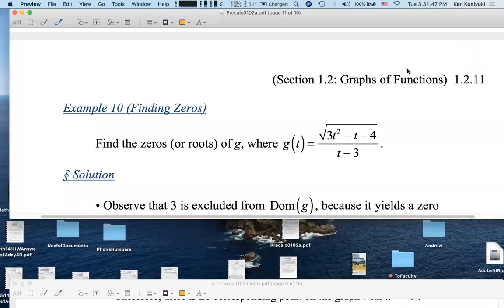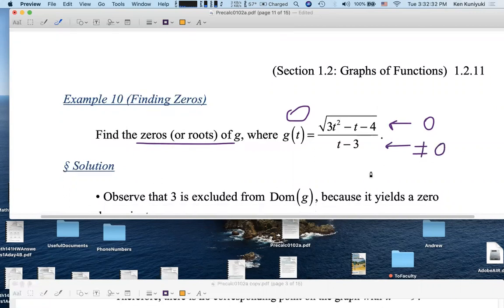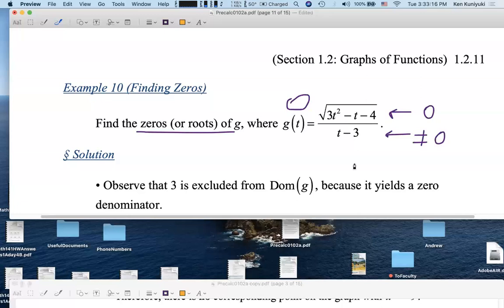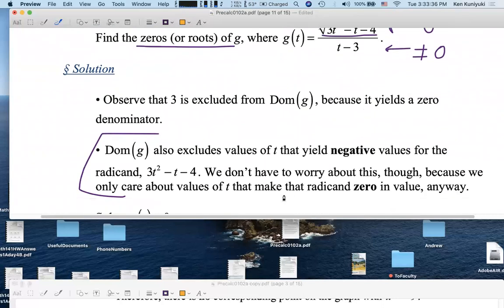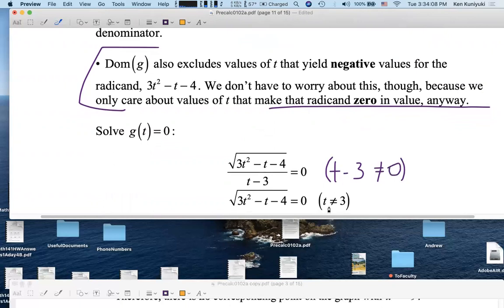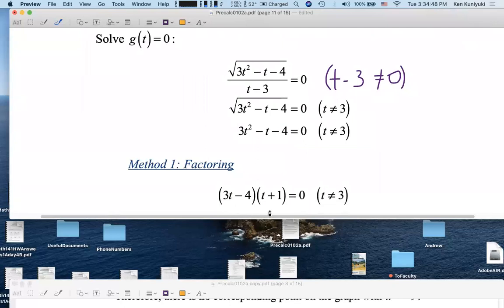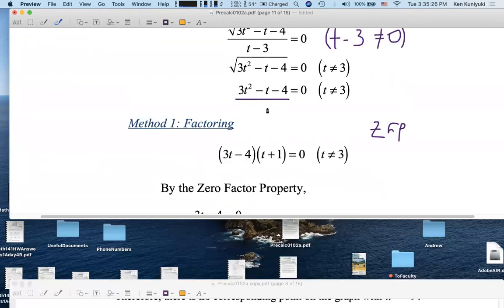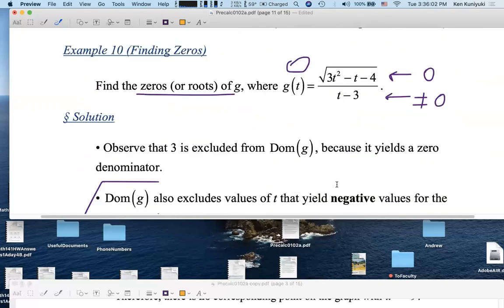Math 141, Day 5, Part 12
Section 1.2: Graphs of Functions: Zeros (Roots) of a Function and t-Intercepts (Hard Example) I